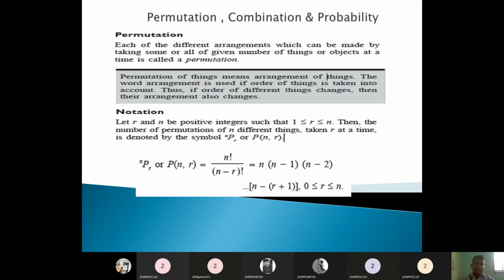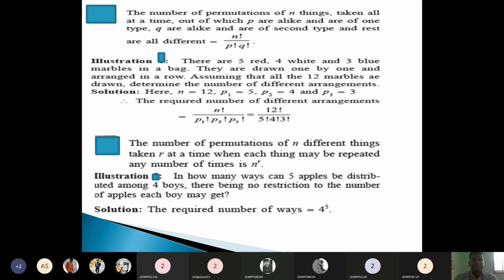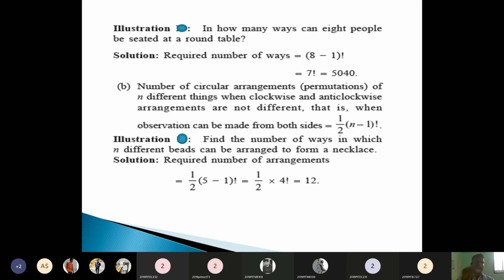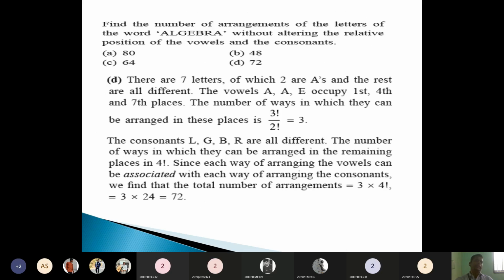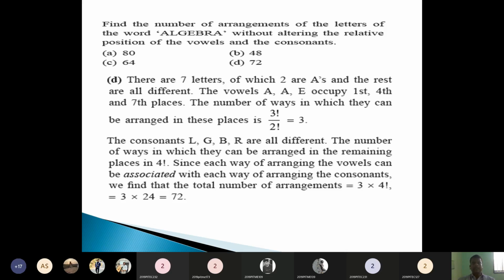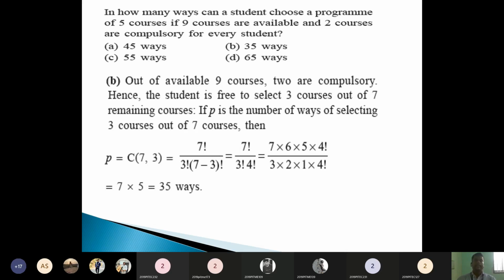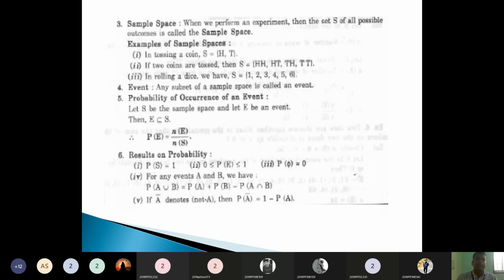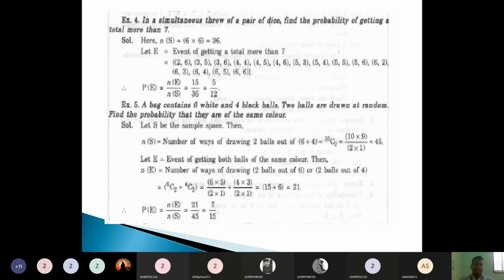permutation, combination & probability 2